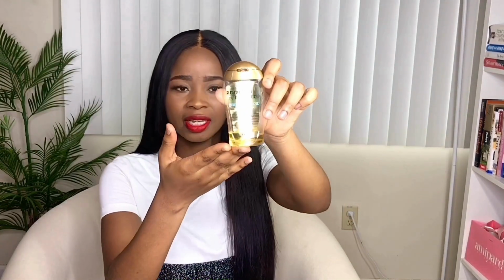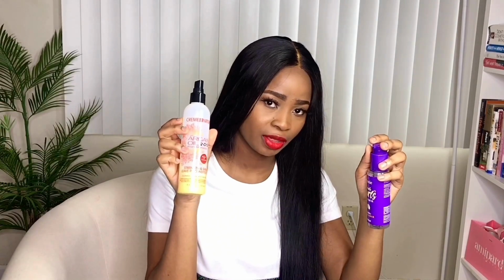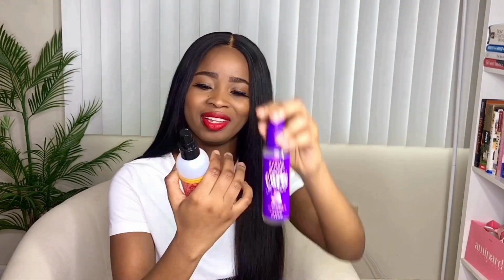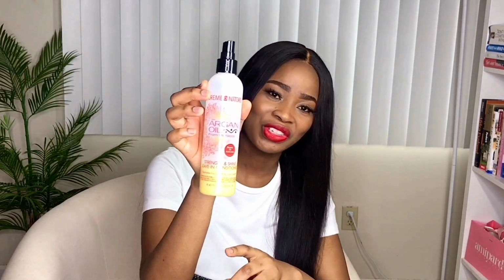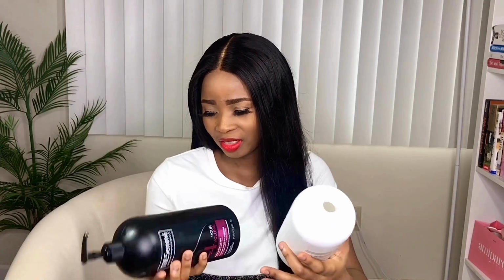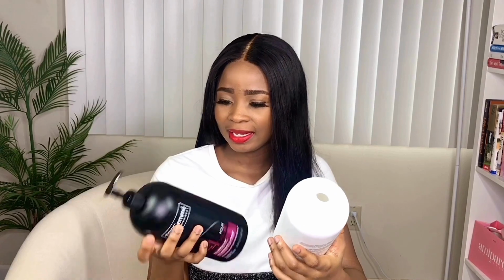HOW TO MAINTAIN YOUR WIGS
ITS WIG TALK ! In this video I explain how to maintain your wigs from the moment you buy it, to ensure they last longer. I also mention several products that are great on virgin hair wigs. I hope you enjoy the video!

1. Wig Head Mannequin Stand
2. OGX Renewing + Argan Oil of Morocco Extra Penetrating Oil
3. Aussie Total Miracle Restoring Oil
4. Creme of Nature with argan oil - Strength & Shine Leave-In Conditioner
5. TRESemme Smooth & Silky Shampoo and Conditioner Set
6. Tresemme Shampoo and Conditioner Keratin Smooth Color With Moroccan Oil
7. Curly wig from Amipard Hair